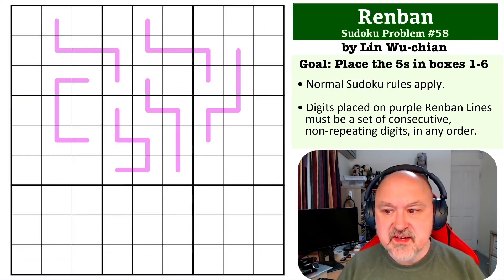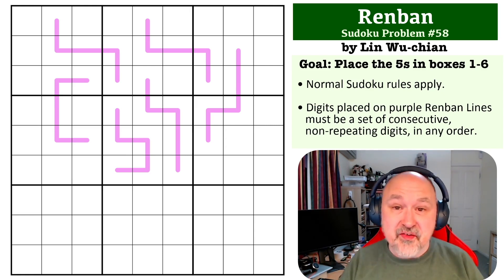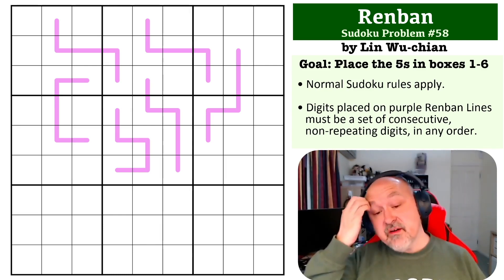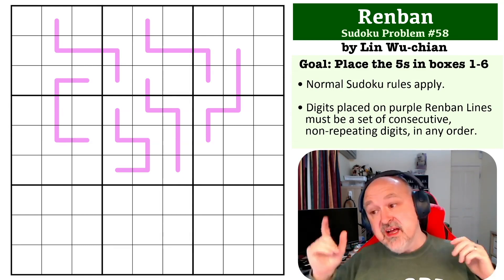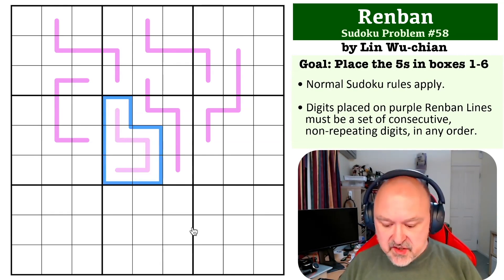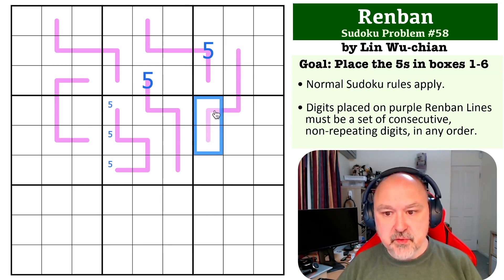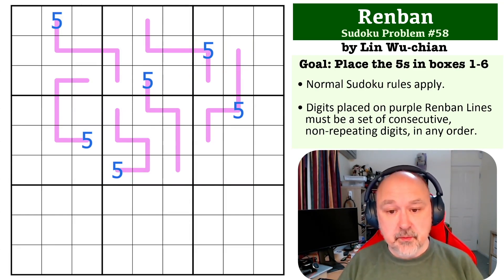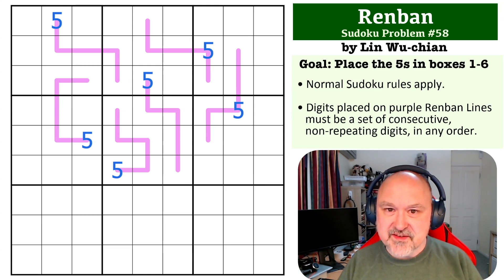Sudoku Problem Series 58 : Renban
Attempt a medium Renban Problem, and see my explanation of the solution.

This goal is to place all the 5s in boxes 1-6.